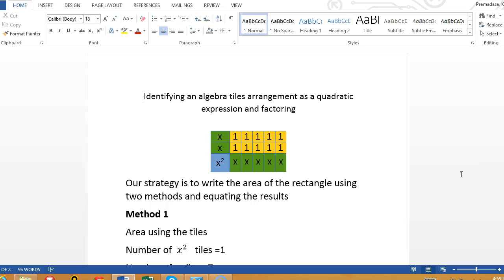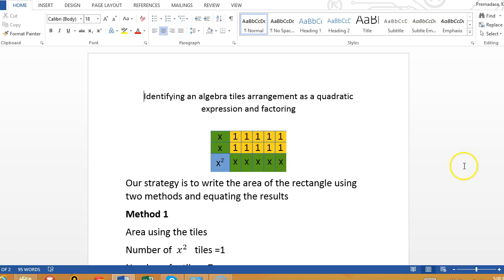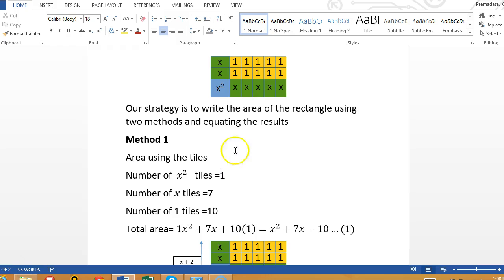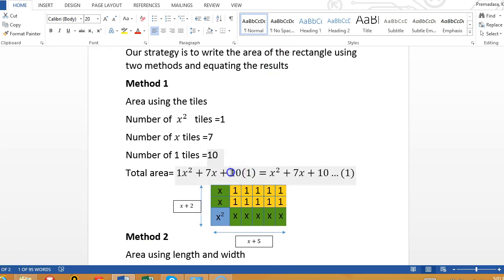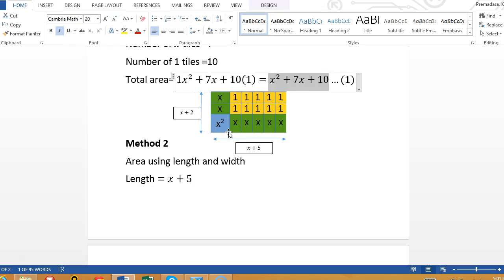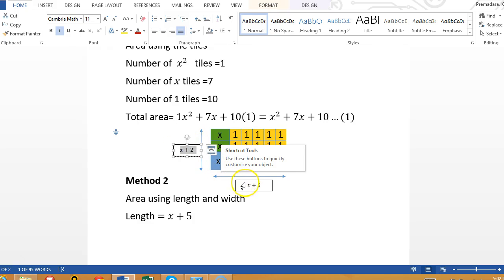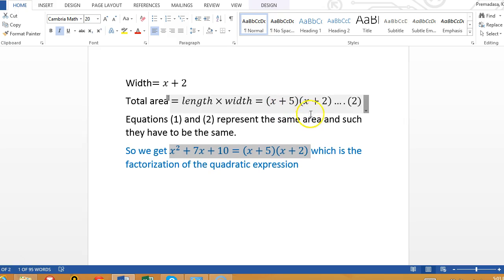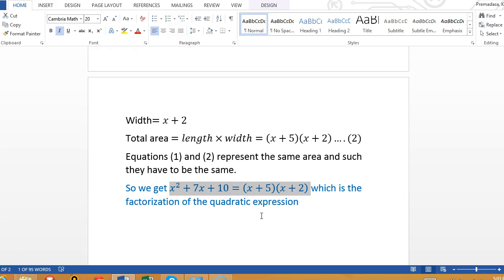Algebra tiles to factors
This video shows how to find the quadratic expression from an algebra tiles arrangement and then factor it. Created by Dr. Kirthi Premadasa